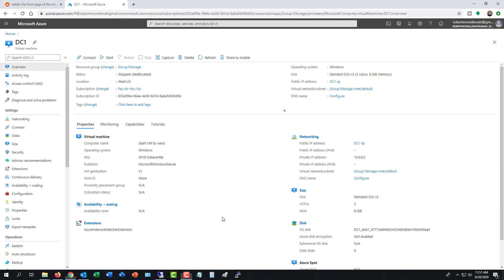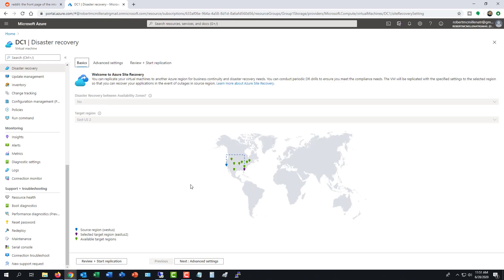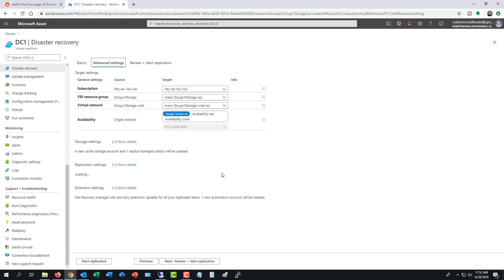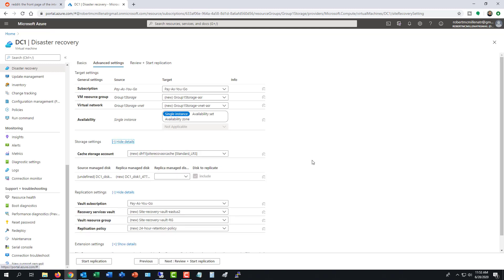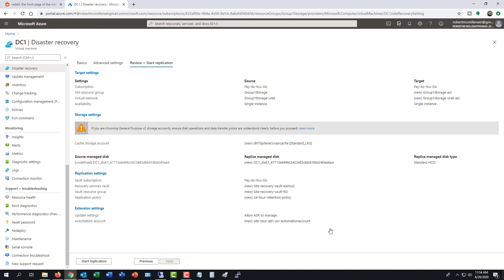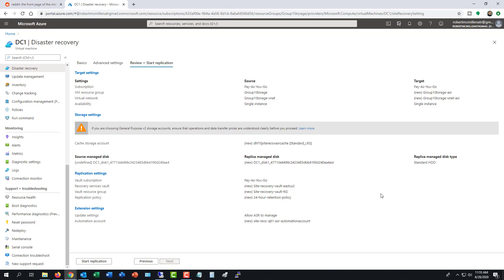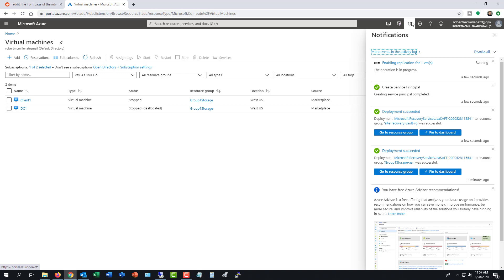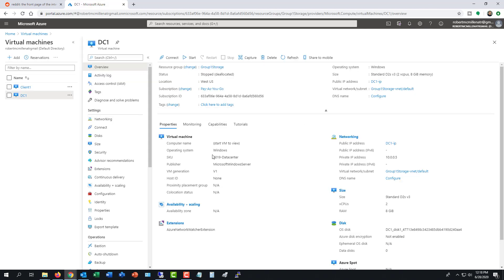How to setup disaster recovery protection in an Azure virtual machine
Professor Robert McMillen shows you how to setup disaster recovery protection in an Azure virtual machine by replicating a VM to another region of the country.